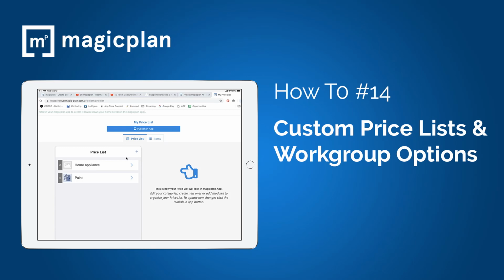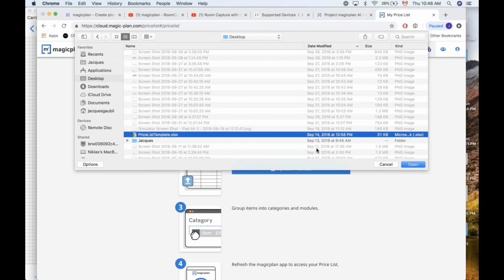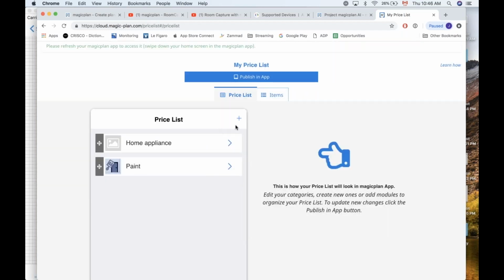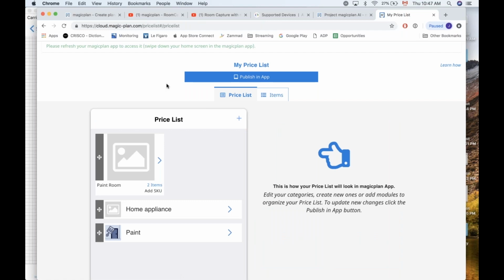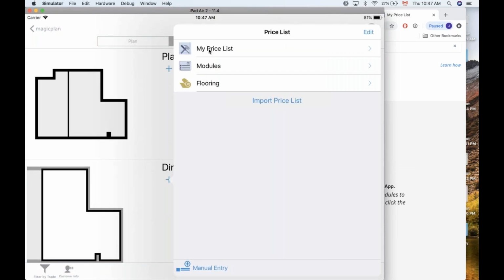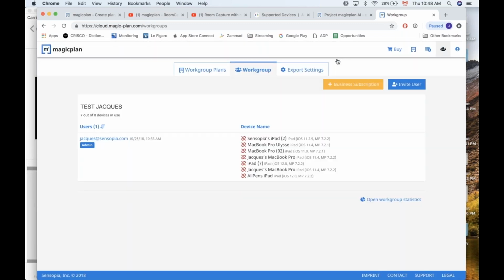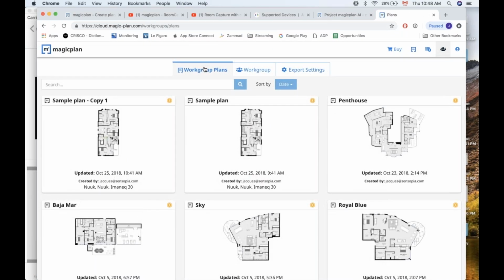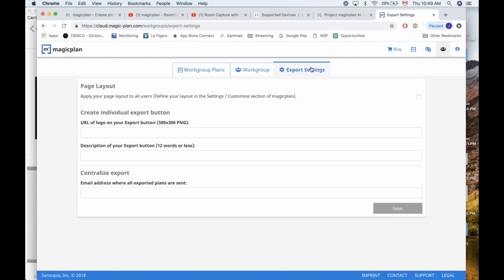HowTo #14 - Custom Price Lists and Workgroup Options